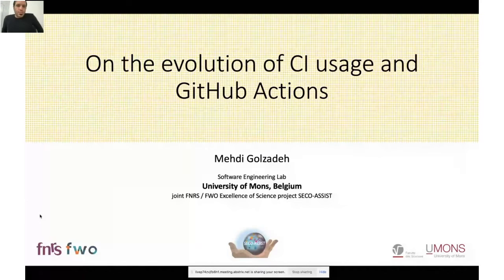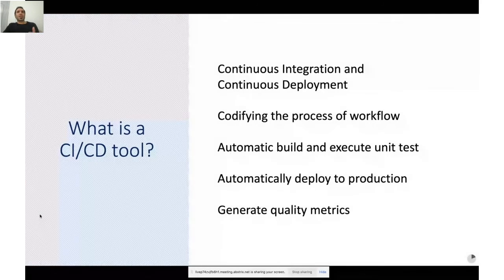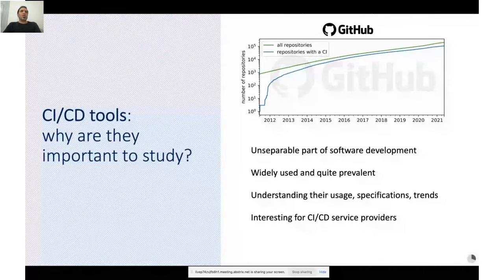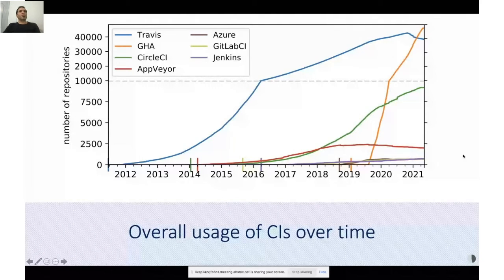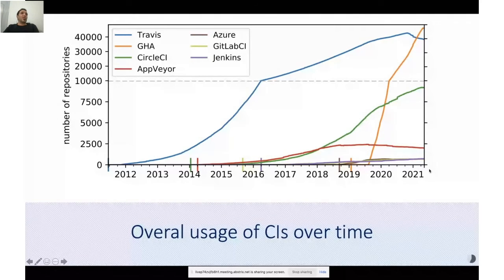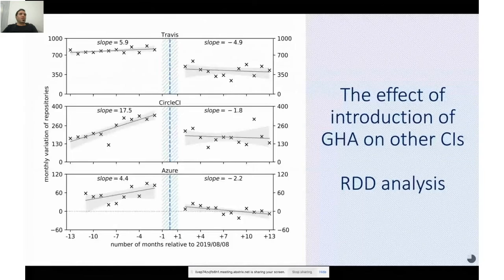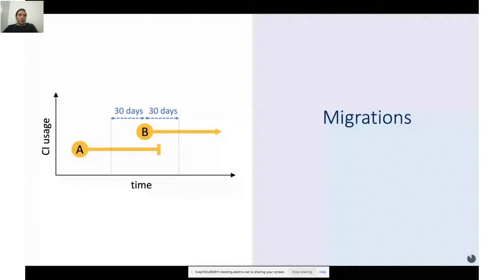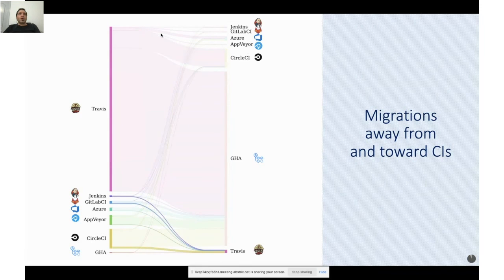On the evolution of CI usage and GitHub Actions - BENEVOL 2021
Mehdi Golzadeh, PhD student at the software engineering lab of UMONS is presenting his research, conducted as part of the SECOASSIST Excellence of Science research project, on the evolution of the usage of Continuous Integration services and GitHub Actions. This work was presented during the virtual Belgian-Dutch Software Evolution research seminar BENEVOL 2021.